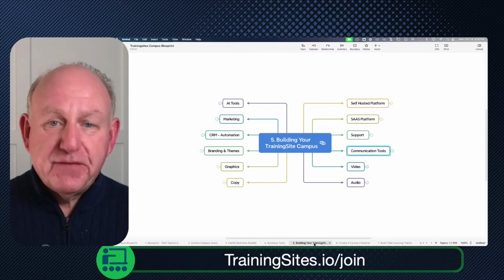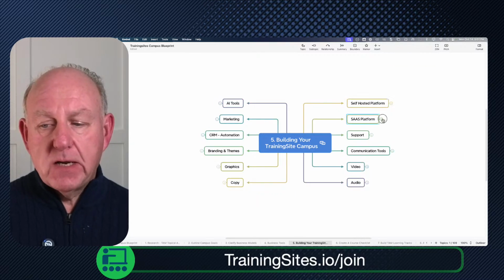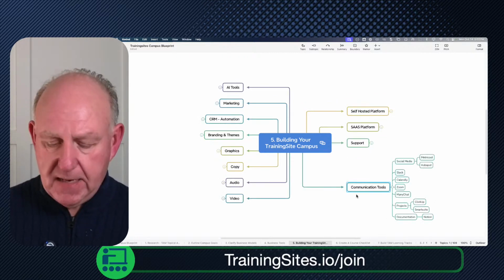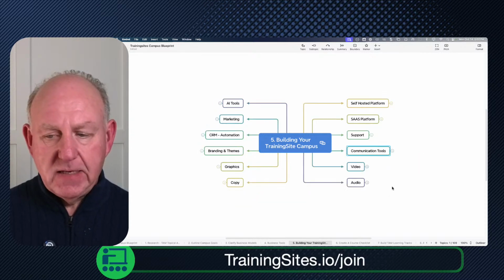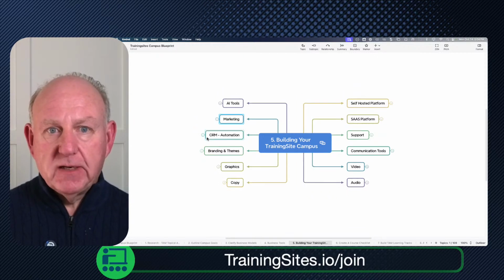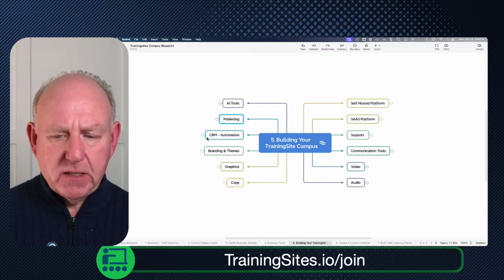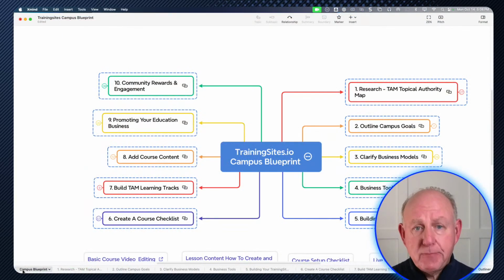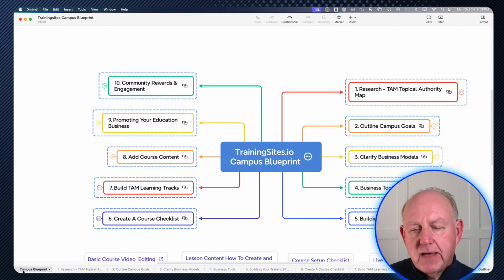Build Your Online Campus: Fast, Easy & Affordable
Take your course from concept to delivery with a solid system built for growth! If you’re over 40 and building your education business, this video will walk you through the process of creating a seamless delivery system for your online courses. From organizing your content to ensuring a smooth experience for your students, I’ll show you how to build a delivery process that supports both your course growth and student success. Ready to transform your idea into a fully delivered course? Let’s get started!

👉 Join our TeachOnline community for more tips on using AI, creating courses, and building your education business